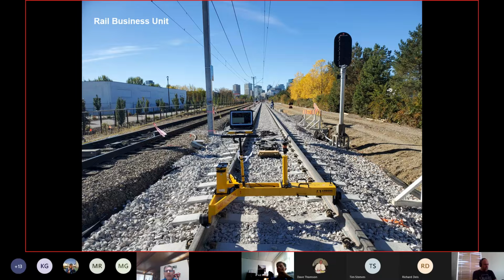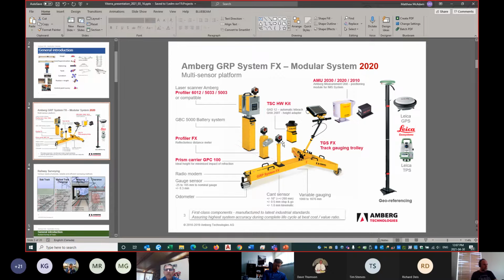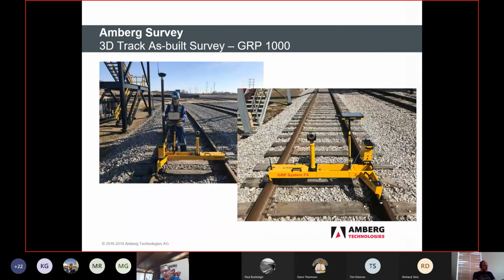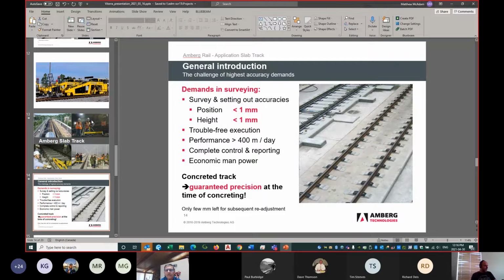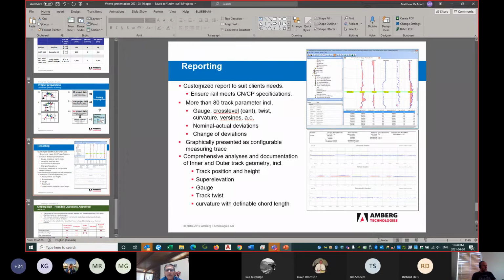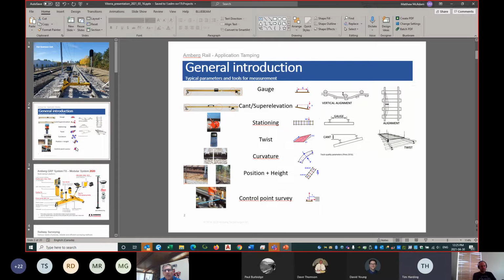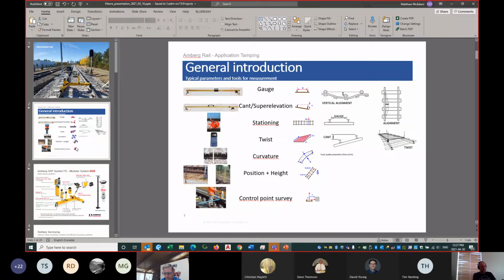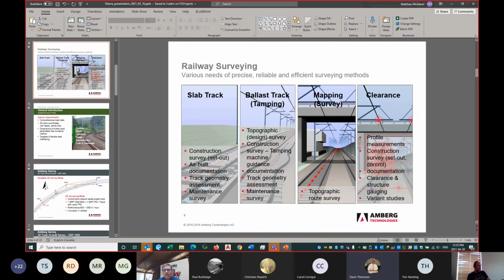Amberg Rail 20210430 110027 Meeting Recording